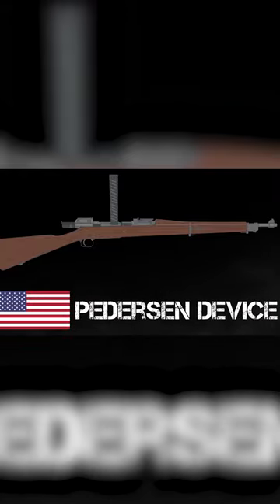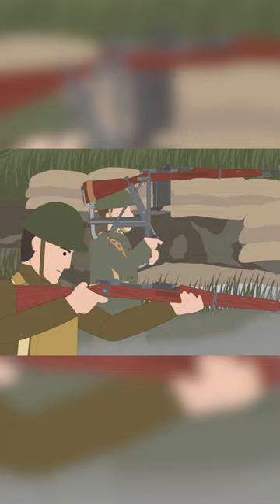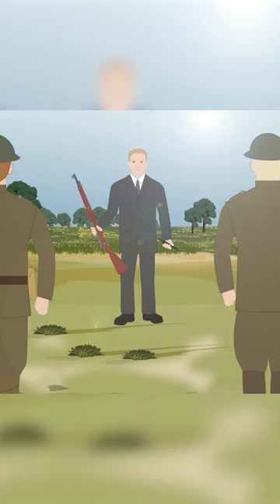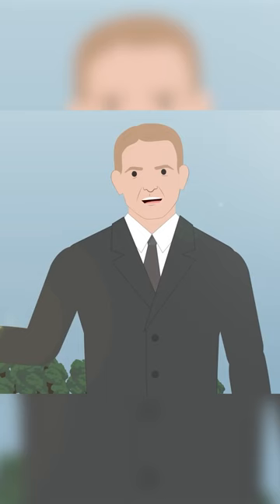Strange Gun Upgrades - Semi Auto Fire mode on a Bolt Action Rifle (Pedersen device)